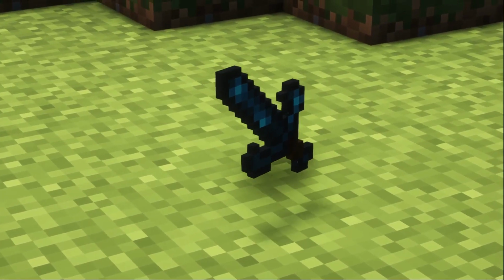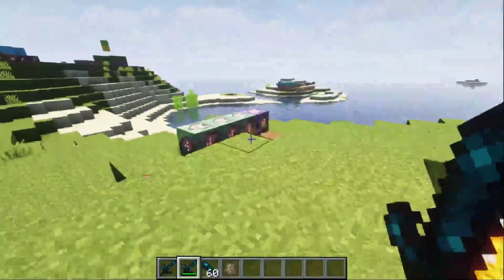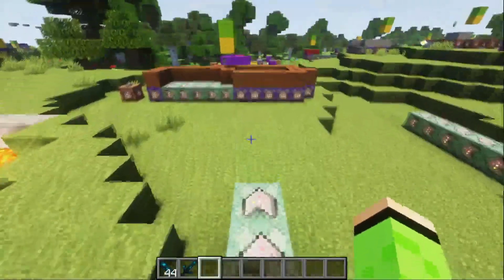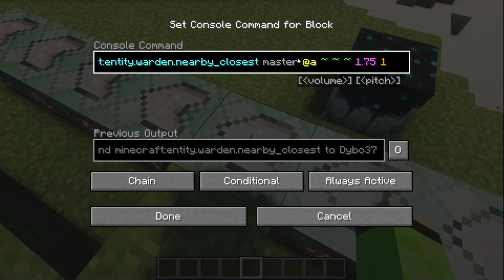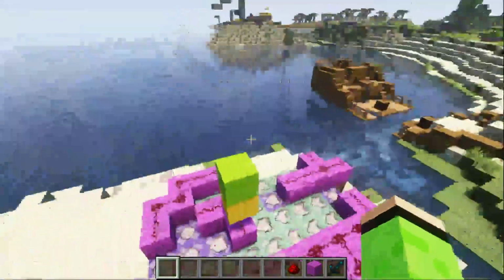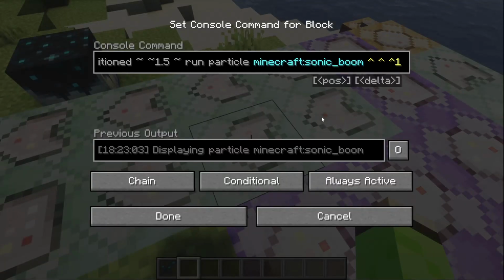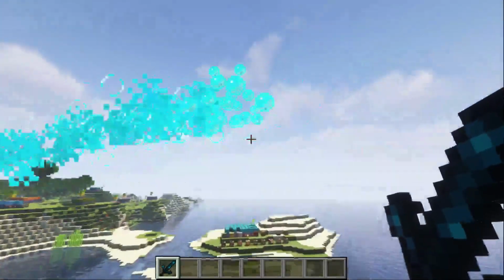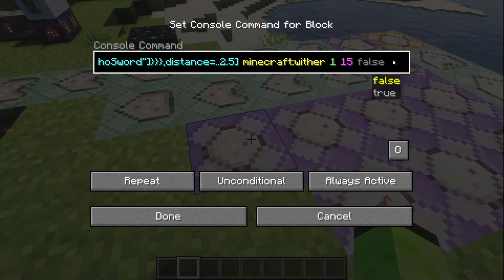I Made a Custom ECHO SHARD SWORD in Vanilla Minecraft Using ONLY Command Blocks!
I made a custom sword called the "Echo Sword", and it is stronger than netherite, with its custom ability to shoot out a sonic beam!

Chapters:
0:00 - Intro
0:27 - Woo, cool textures!
1:10 - Upgrading from diamo- I mean netherite
2:02 - Particles & Sound Effects
5:51 - A sword having a ranged attack... right
7:02 - Particles & Sound Effects
9:08 - Damage
10:54 - Outro